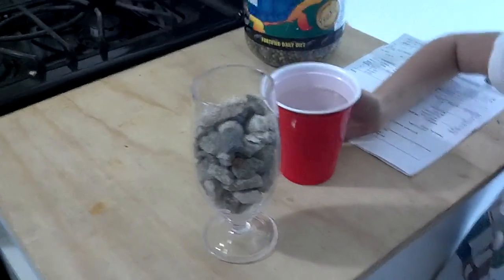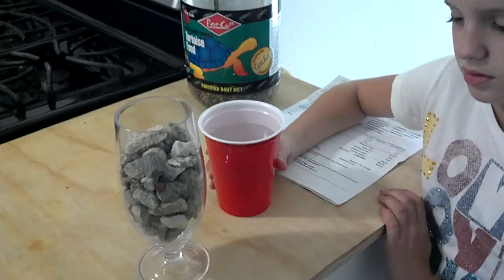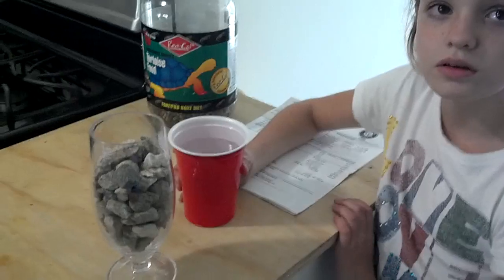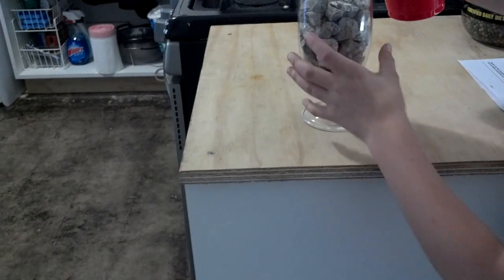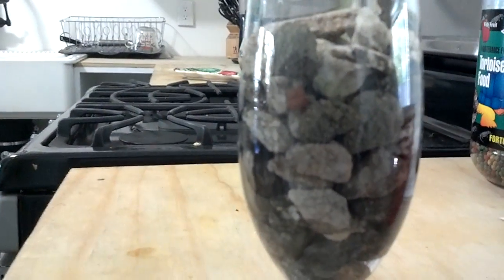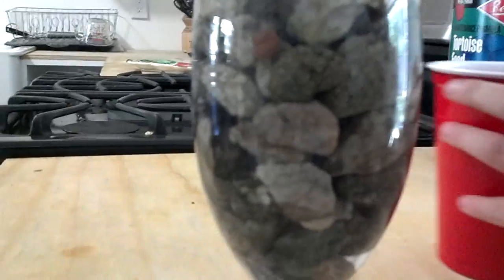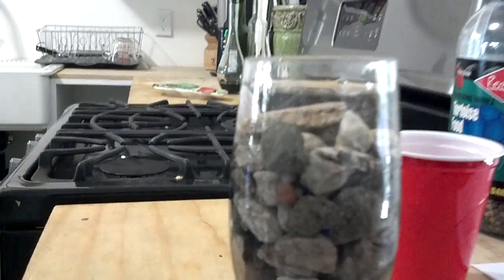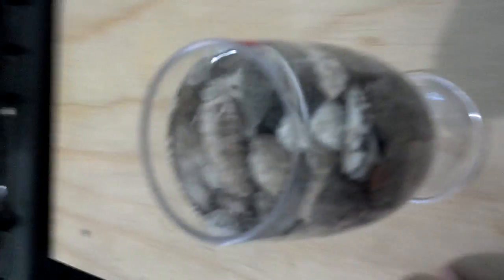Limestone Vinegar Test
Having PH problems on aquaponics system. Seeing if gravel is culprit